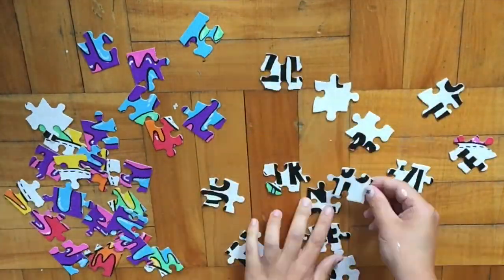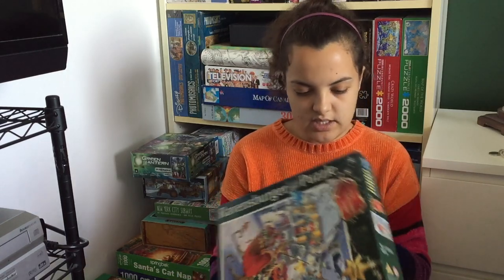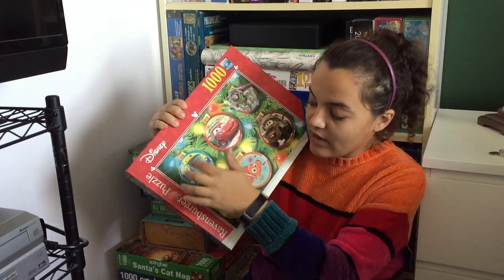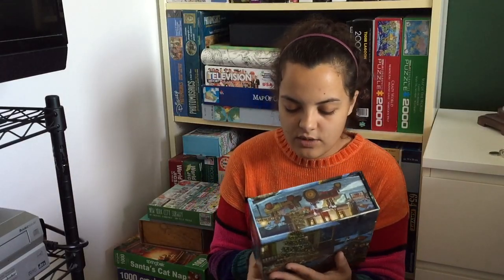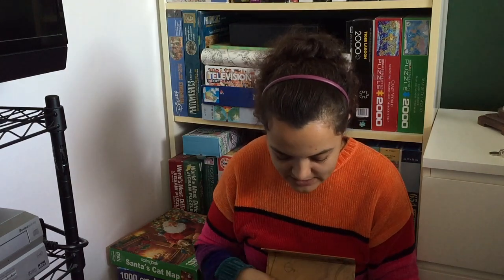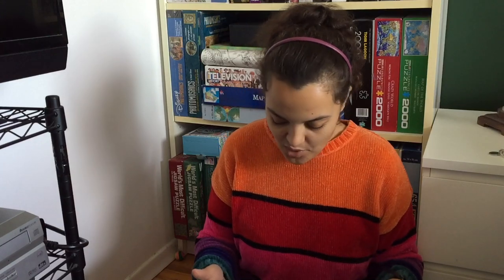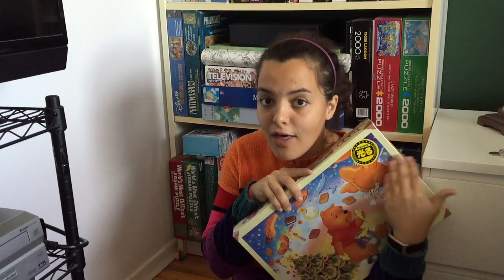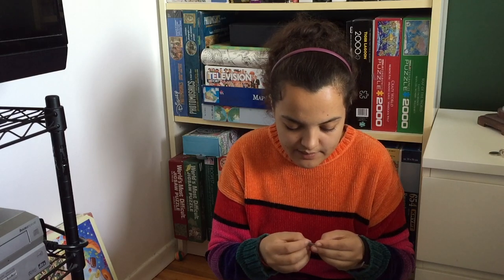Holiday Puzzle Collection 2020 -- PuzzleInProgress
These are all the holiday puzzles ill be doing this year.
Do you have a favourite holiday / seasonal puzzle?! Let me know the name of it in the comments below!

You can also follow me and my puzzle journey on Instagram @puzzleinprogress